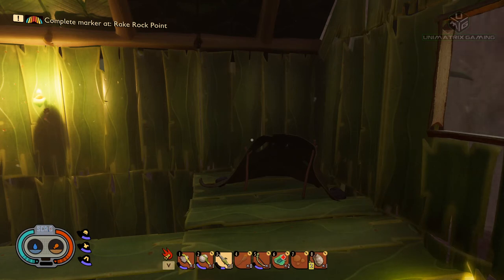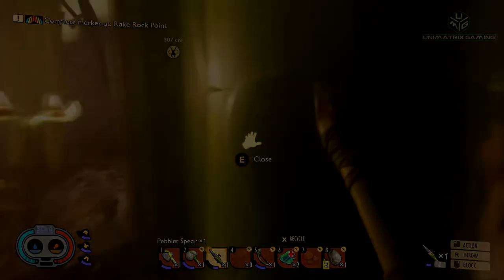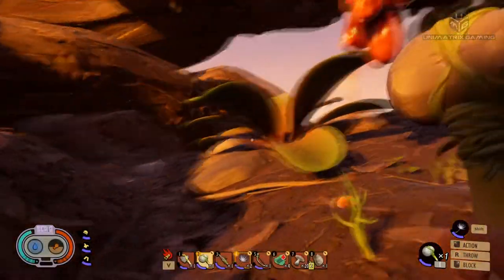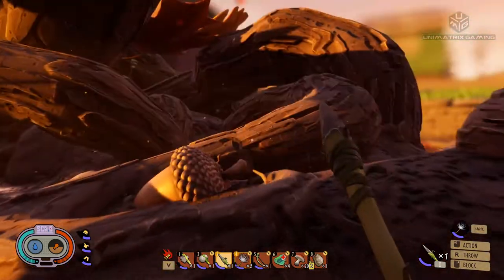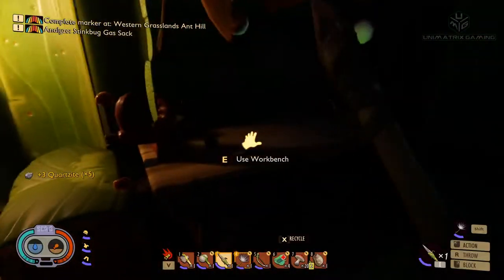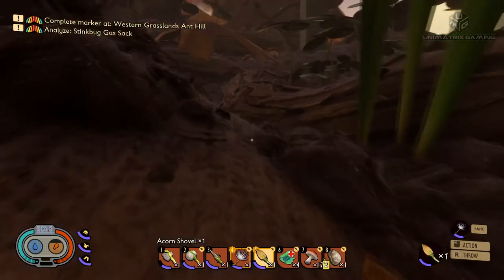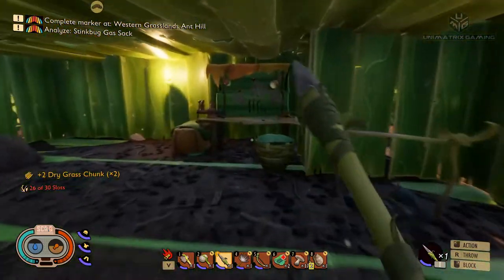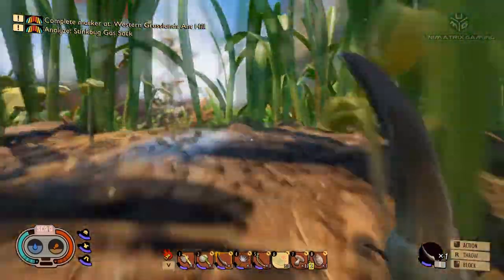Rake Rock Point - Grounded - Lets Play Series - Episode 6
Join Mart from Unimatrix Gaming with his second Lets Play Series of Grounded - Mart tries to find Rack Rock Point to place a beacon for BURG.L

Other Music in Order:
Warships
"Welcome to HorrorLand"
Dub Spirit

Poorly Edited by Luke from Unimatrix Gaming